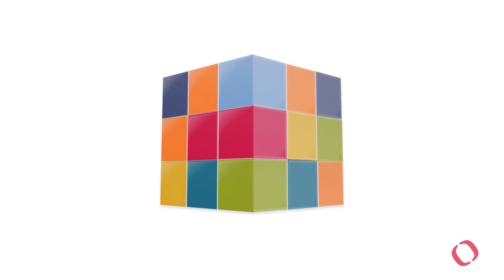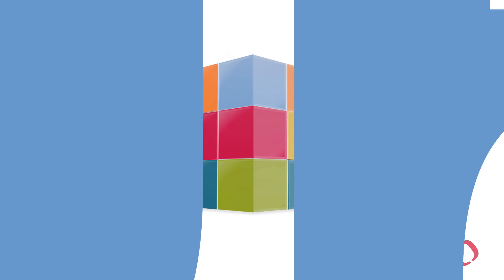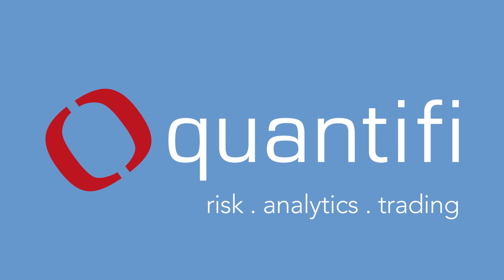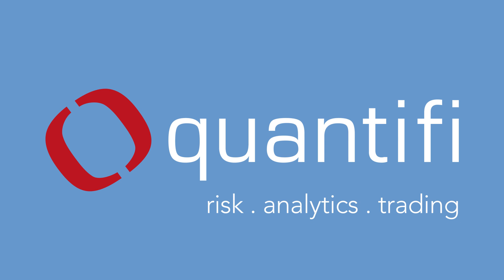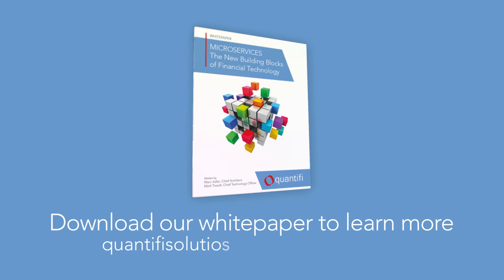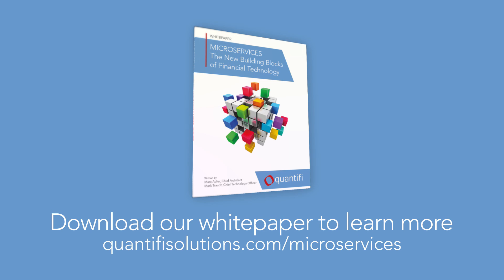Quantifi: Microservices Explained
In this video Quantifi, a specialist provider of risk, analytics and trading solutions, explains how a microservices architecture works and the benefits it provides, compared to a monolithic architecture. Microservices is the next technology innovation that is fundamentally changing the structure of risk technology.